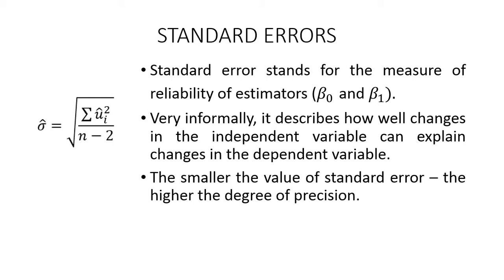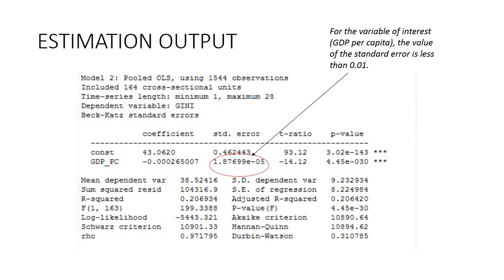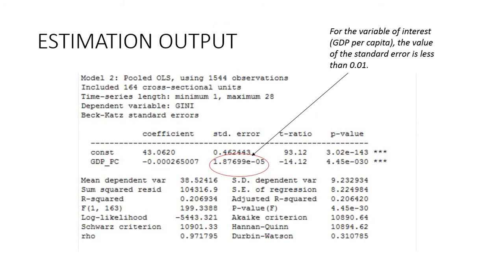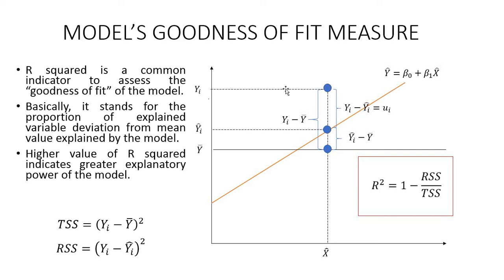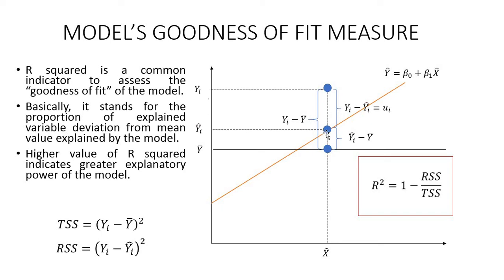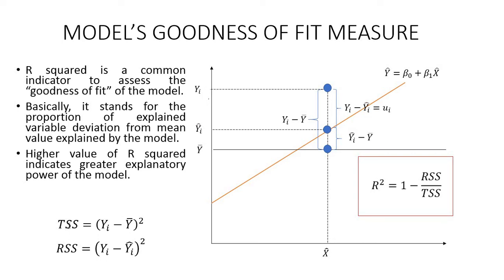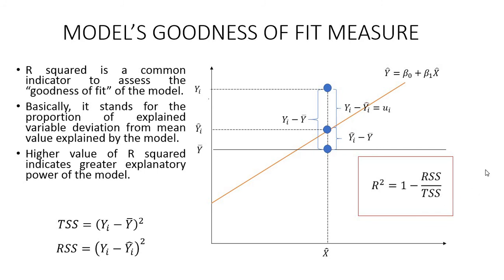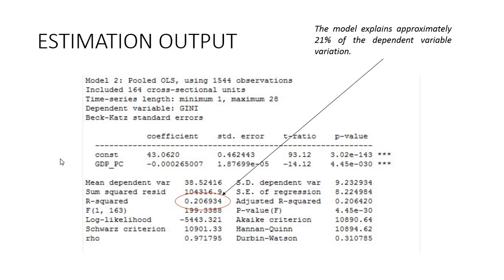5.1. Econometric models’ goodness of fit